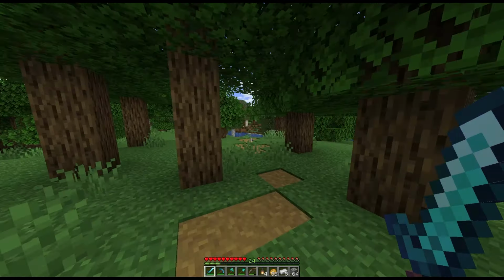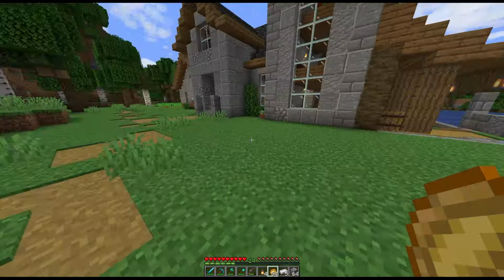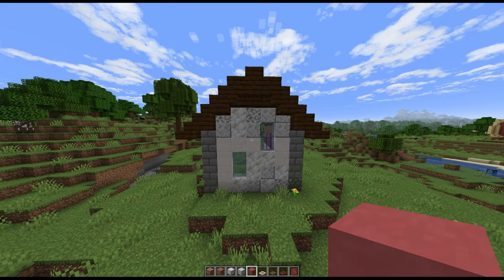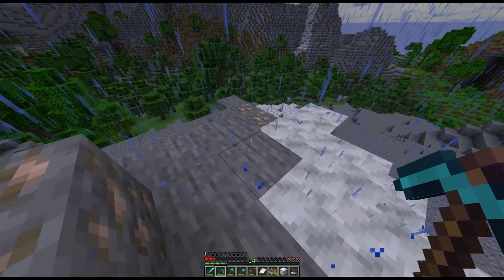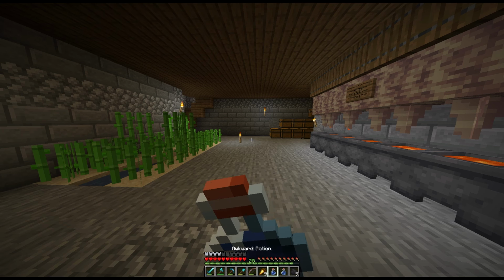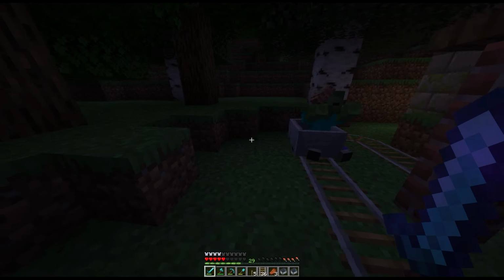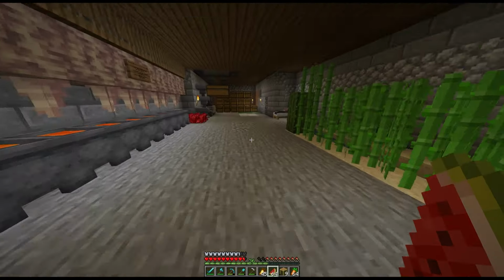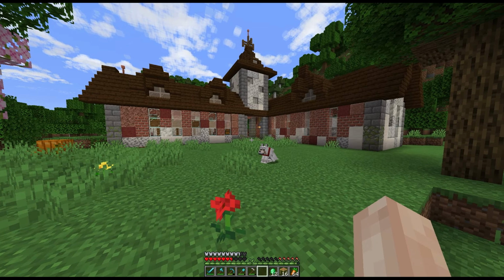Villager Solutions :: Nessy Builds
Today we are building up our trading hall. Its been a while hopefully you have been well!